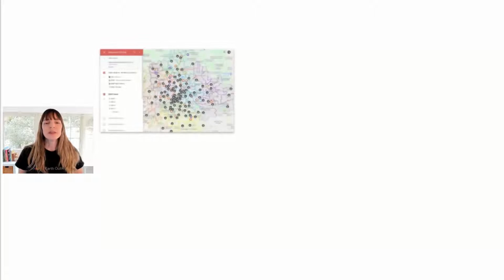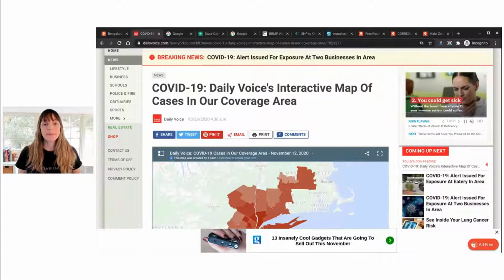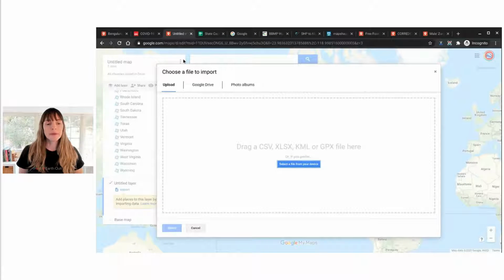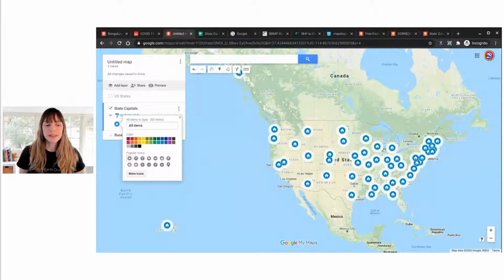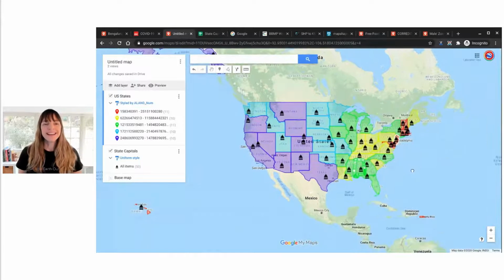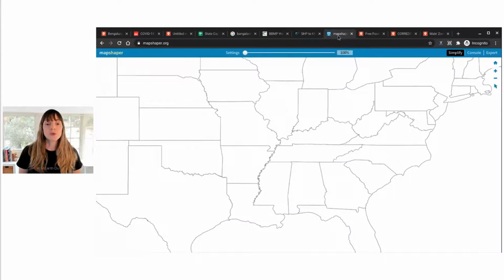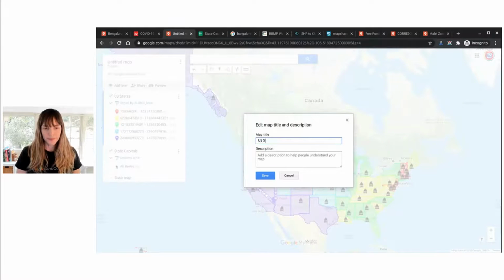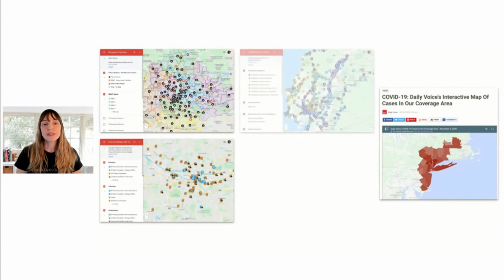Data Visualizations in My Maps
With My Maps, you can quickly and easily build a map visualization to keep people informed. In this training, we'll show you how to import multiple datasets, and overlay and merge them together. You'll also learn some useful tips and tricks to help you optimize your map. Join us as we have some fun making maps!

If you’d like to register for this event to access all the resources mentioned, go to